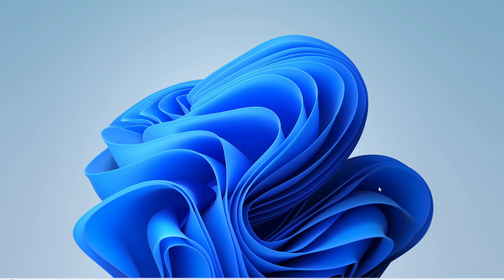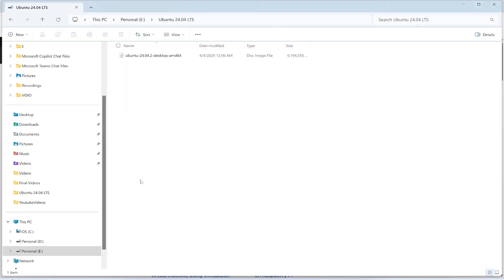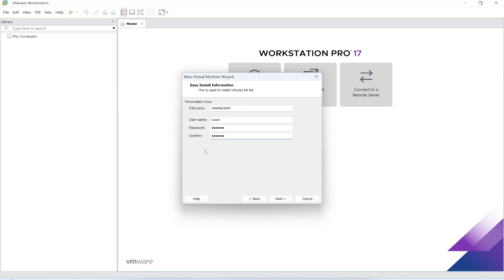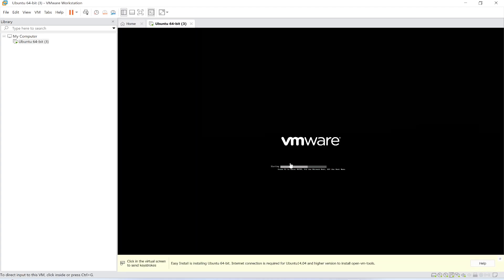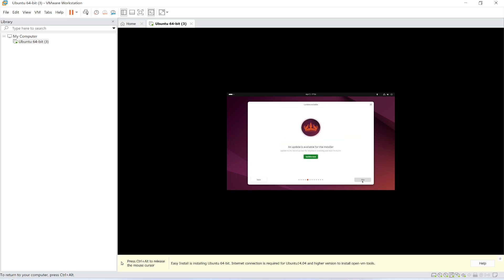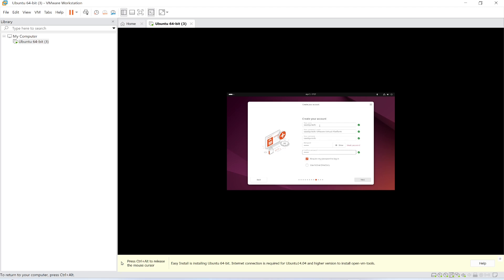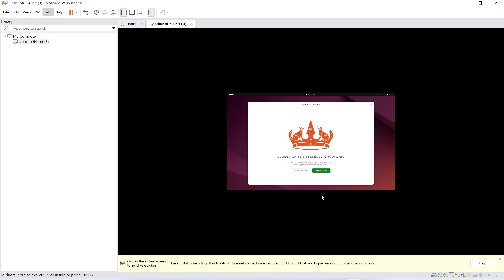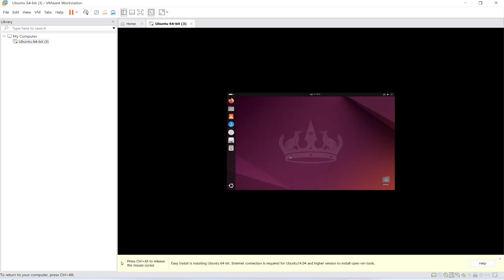How to Install Ubuntu 24.04 LTS on VMware Workstation Pro 17 in Windows 11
In this video learn how to Install Ubuntu 24.04 LTS on VMware Workstation Pro 17 in Windows 11.Learn How to Install ubuntu on vmware workstation 17 pro.Step by Step explanation how to install ubuntu 24.04 on windows 11 or
how to install ubuntu 24.04 on windows 10.